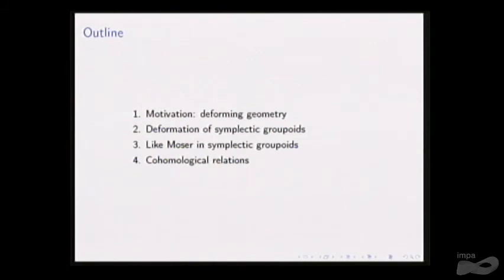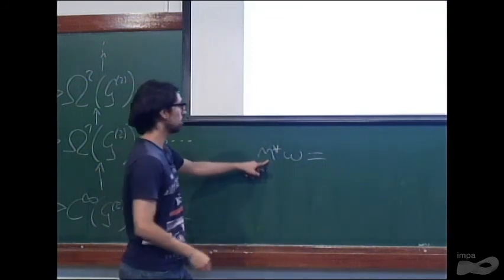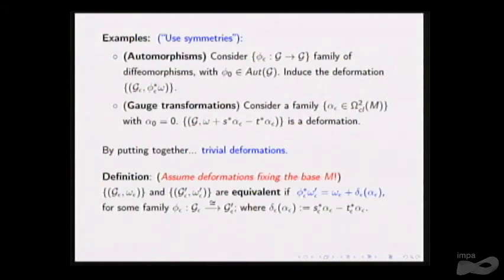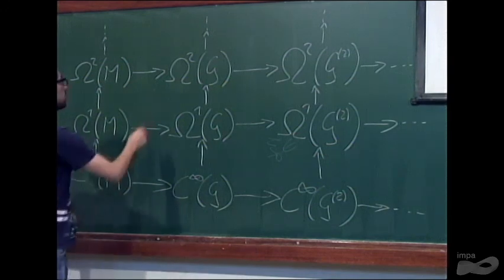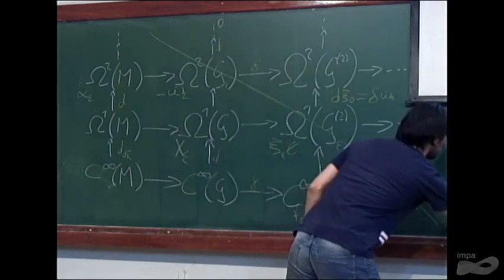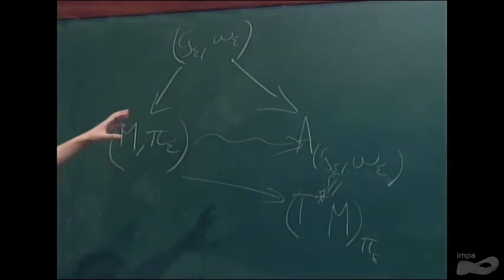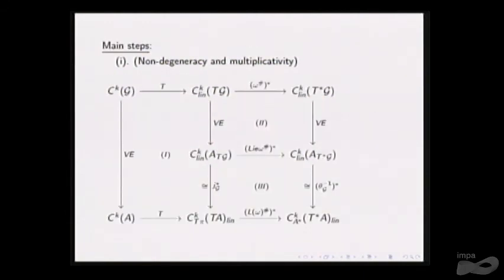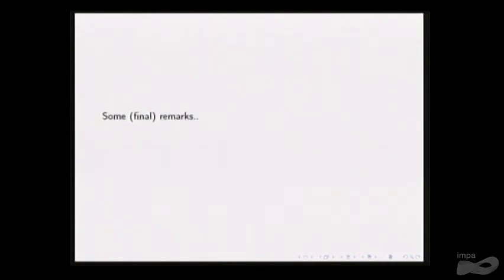V Workshop on Poisson Geometry and Related Topics - Cristian Cardenas (USP)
V Workshop on Poisson Geometry and Related Topics

Cristian Cardenas (USP)

The goal of this workshop is to gather researchers (mostly based in Brazil) with interests revolving around Poisson geometry and its applications  including e.g. Lie algebroids (real/holomorphic) and groupoids, integrable systems, quantization, geometric mechanics.
We plan to have a few lectures and plenty of time for informal discussions.

Local Organizers:

Alejandro Cabrera (UFRJ)
Thiago Drummond (UFRJ)